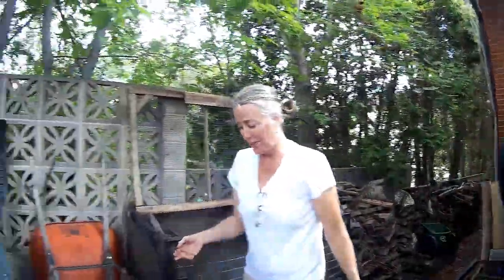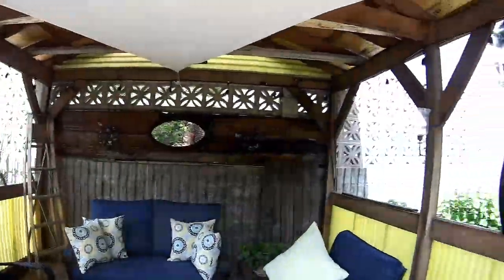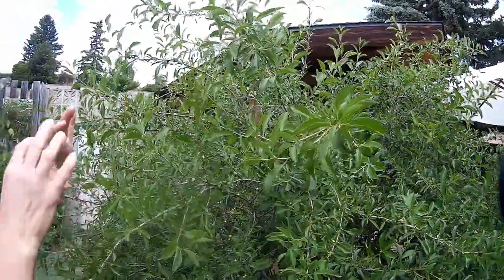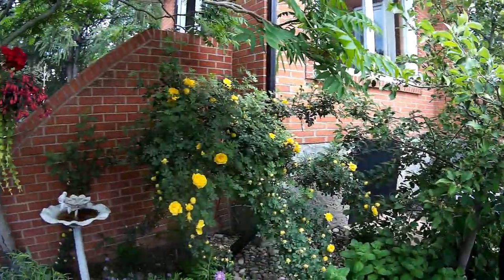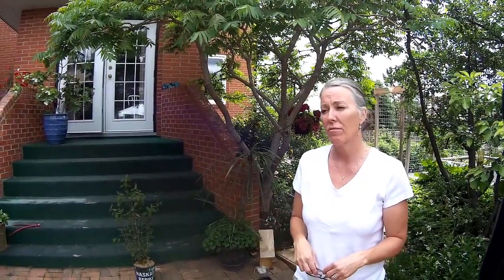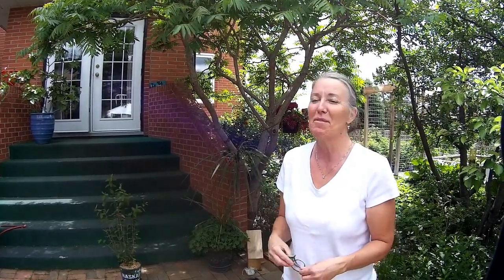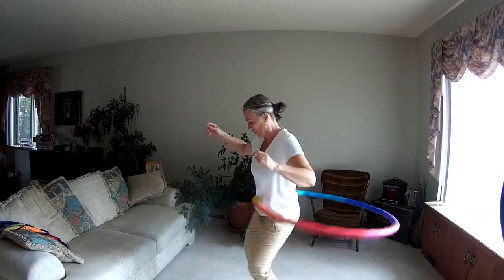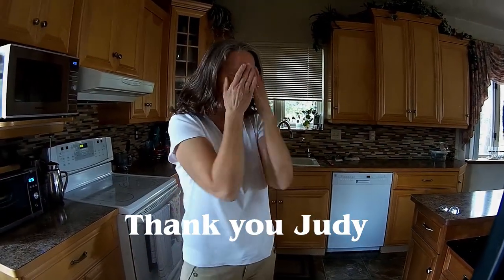Sticks and bricks home owner interview with subscriber Judy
I had to do an interview with a sticks and bricks home owner.
So I did an interview with my good friend Judy who is also one of my loyal subscribers who is watching my journey unfold.
Thank you Judy. Very nice place you have and I just love the garden.

3-3271 #630 Dunmore Rd. S.E. Medicine Hat, Alta T1B-3R2